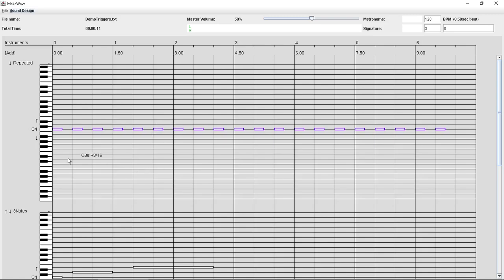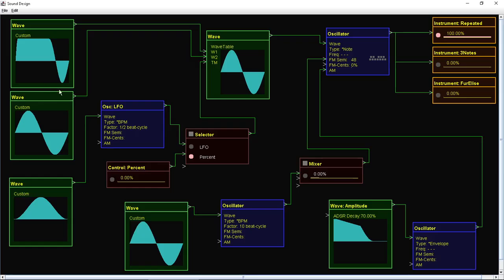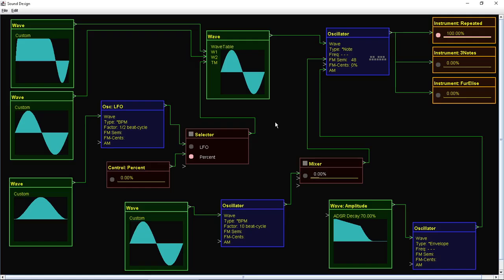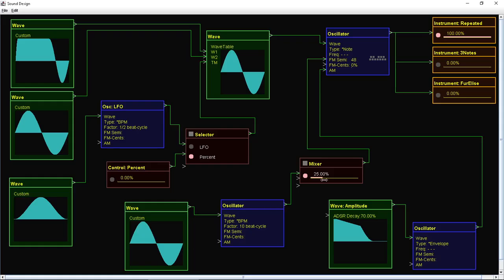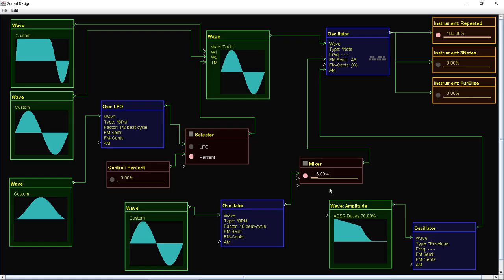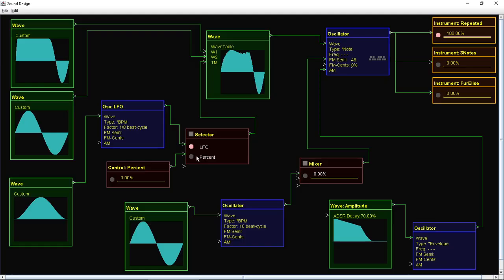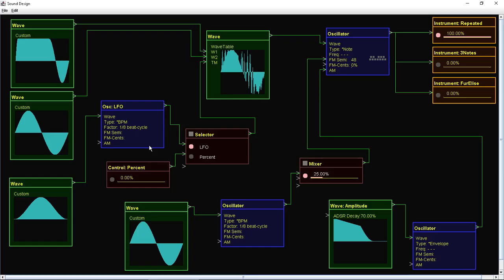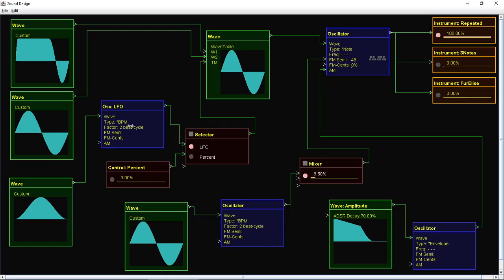Using LFOs to control WaveTables and FM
Here we look at using Low Frequency Oscillators (LFOs) based on the metronome to control Wave Tables and Frequency Modulations.